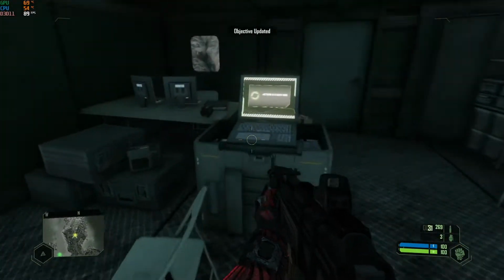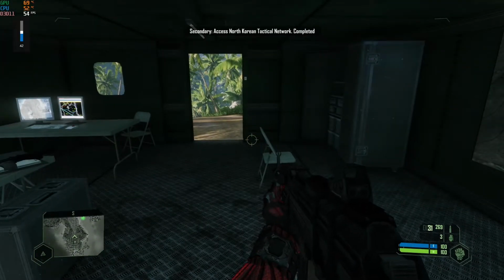Crysis Remastered first look on i9 9900K with 32gigs ram and GTX 1080 Ti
This was the first time I had played with the new Crysis Remastered. I gave a few of my initial thoughts on the game then did about an hour of gameplay. The system I used for this demo was:

Intel Core i9 9900K(not overclocked)
MSI Z390 Godlike

32Gigs DDR4 Ram
500Gig M.2 Install Drive
11Gig Gigabyte Aorus Extreme GTX 1080 Ti

Game settings where all very high at 1080p resolution. I did have VSYNC on and was running on a 240HZ Acer Predator monitor